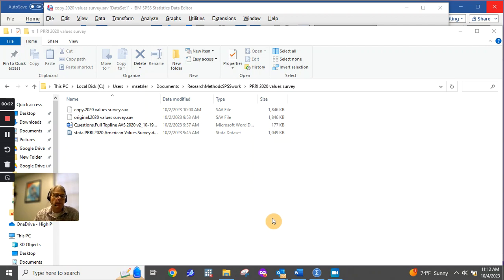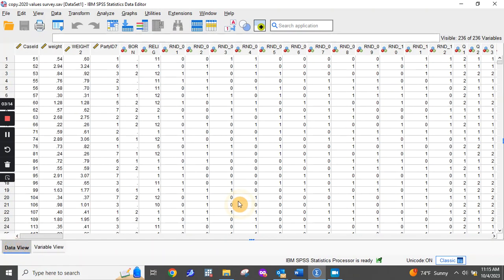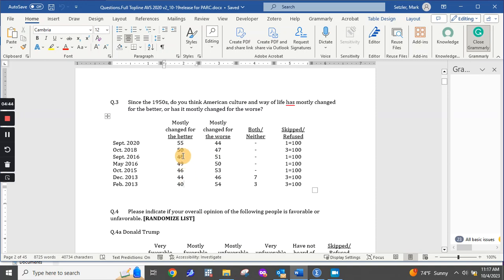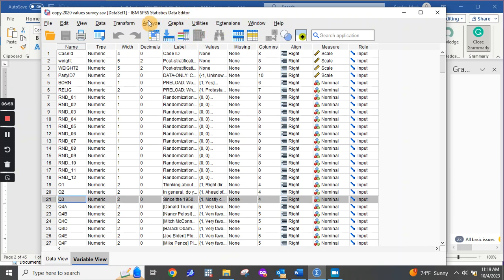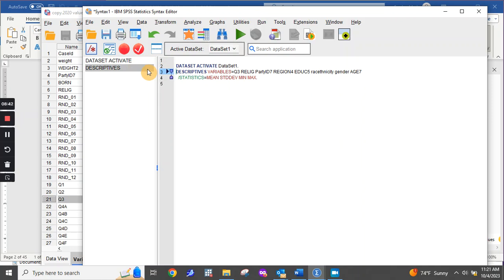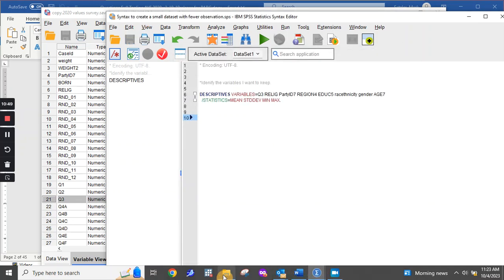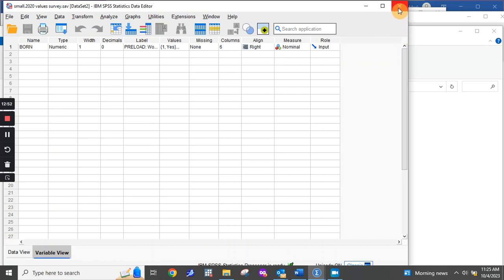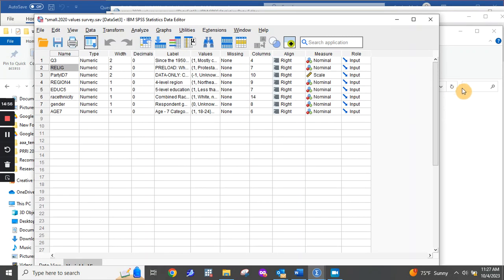Part one - How to save a small dataset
This screencast covers the steps necessary to take a large dataset with lots of variables and save a small_version that has only a small number of those variables.